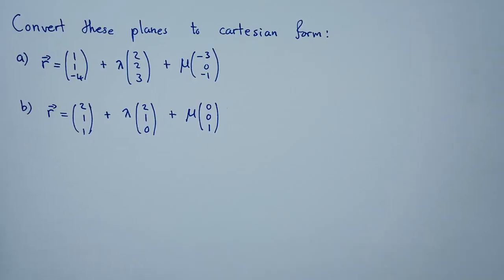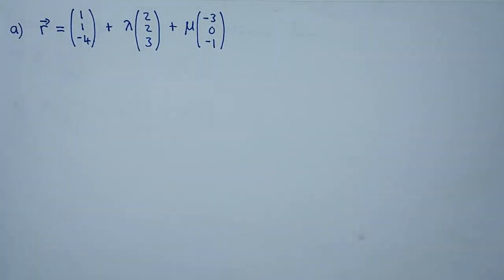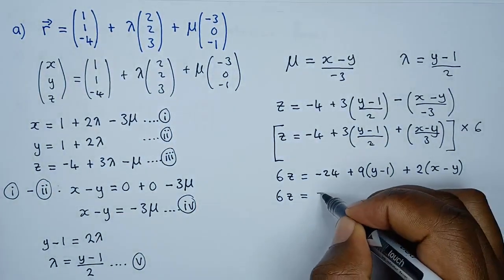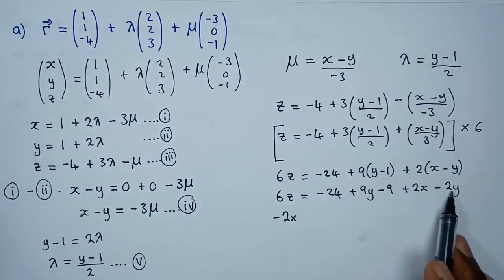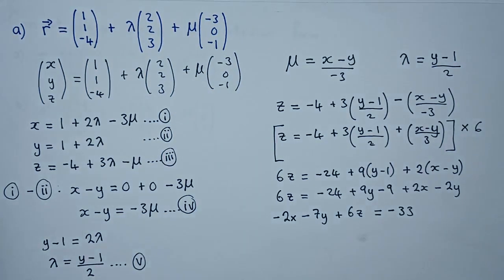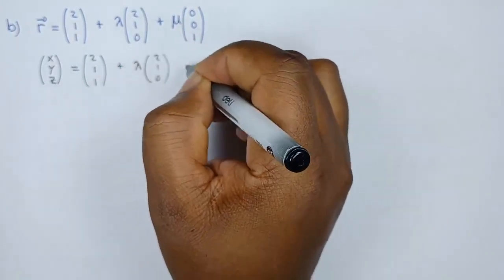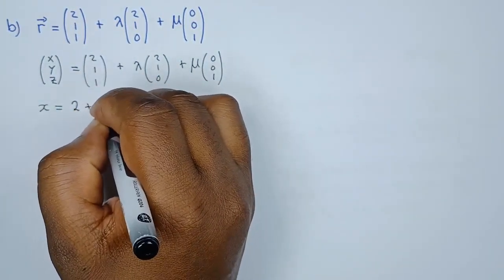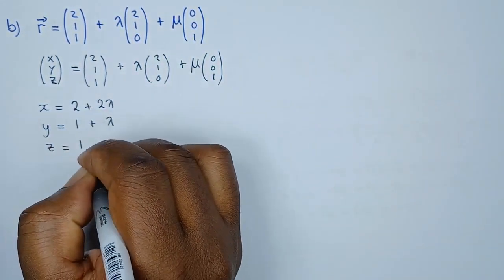How to convert these planes to cartesian form | Vectors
Vectors

Vectors are the Fundamental Unit of 3D Operations. In physics, Vectors are quantities having both magnitude and distance. In mathematics, especially in 3D geometry, a vector is a directed entity that connects 2 or more points. A position vector is a special type of vector that connects the origin O(0,0,0) to the point, as shown below:

Here, we have the position vector P, defined by an arrow from O(0,0,0) to P(1,1,1). Note that the starting point of the vector is defined as the tail of the vector, and the ending point of the vector is defined as the head of the vector. The direction of any vector is always from tail to head.
In physics, we have a special kind of vector known as a displacement vector. A displacement vector is used to quantify the vector between 2 points. A position vector is actually a special kind of displacement vector.

Magnitude of a Vector

The magnitude of a vector is a measure of how long a vector is. Consider a vector whose tail is given by T(x1, y1, z1) and whose head is given by H(x2, y2, z2).

Components of a Vector

If we consider a Cartesian coordinate system, any vector can be defined in terms of 3 components. We can define the notation of any vector as:
v = |x| i^ + |y| j^ + |z| k^
Where i^,  j^, and k^ are the unit vectors along the x, y and z-axes respectively, and |x|, |y|, and |z| denote the length of the components of the vector along these axes respectively. The magnitude of a vector V, is |x| i^ + |y| j^ + |z| k^ can be denoted as |V|, where:
|V| = √(|x|2+|y|2+|z|2)
Example: Calculate the x, y, and z components of the vector u = 3i^ + 4j^ + 5k^ as well as the magnitude of the vector.